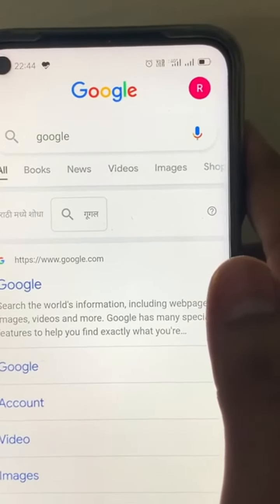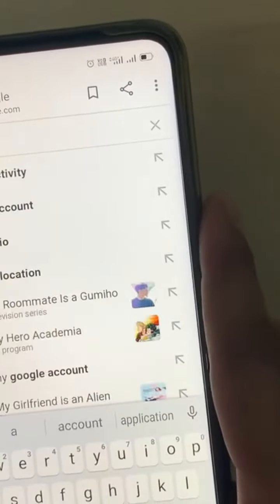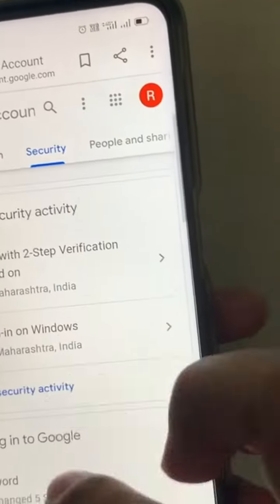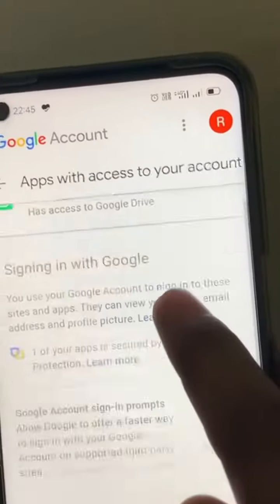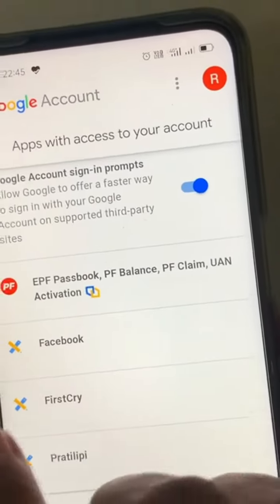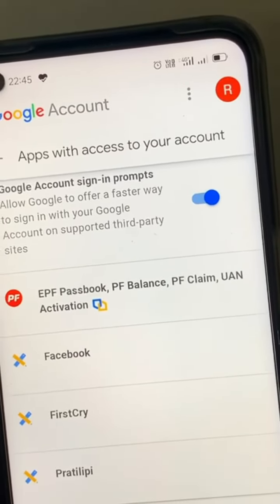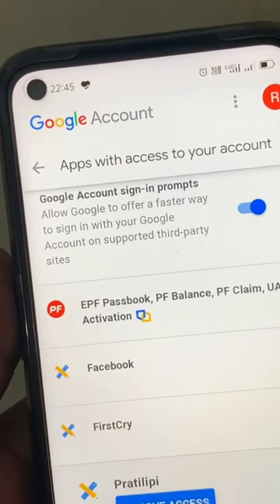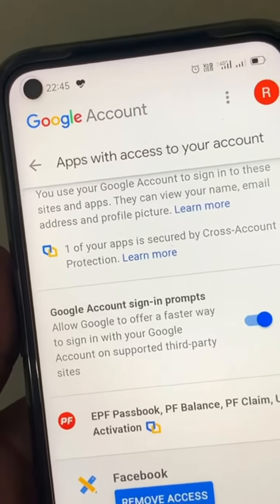Track Third Party apps in Google account😎